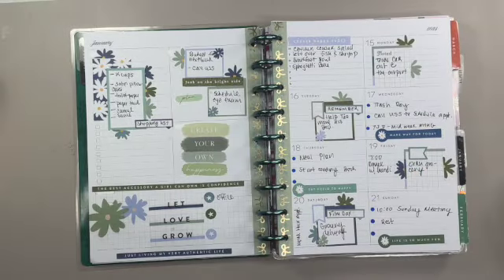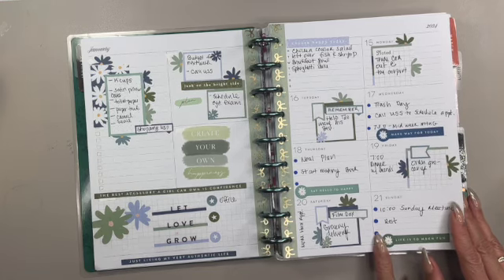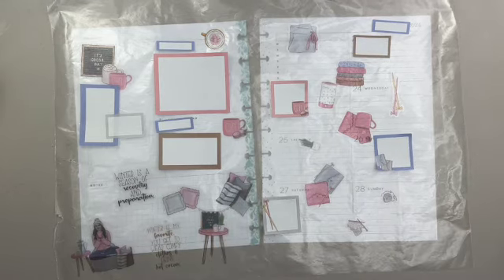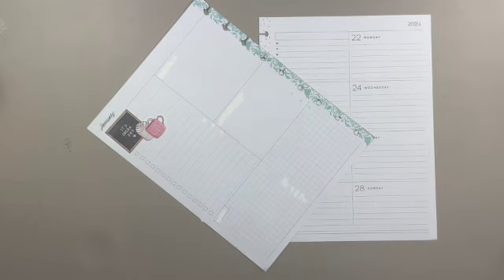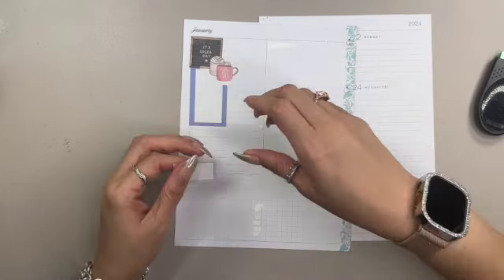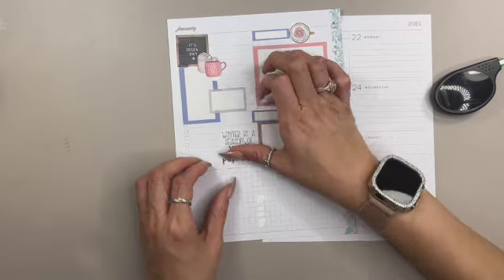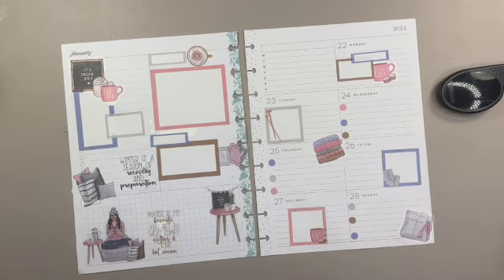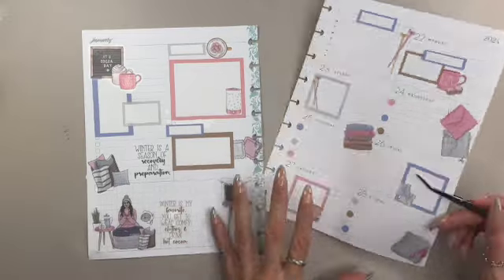Hot Cocoa Plan with me./Dashboard Layout//KOP winter icons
Ciao Team Bella!!

This week in my planner, I wanted to use just one sticker book. I wanted an easy spread. I chose Winter Icons 2 by Kell of a Plan. It was so easy to put this spread together. I love the hues of pinks and blues.